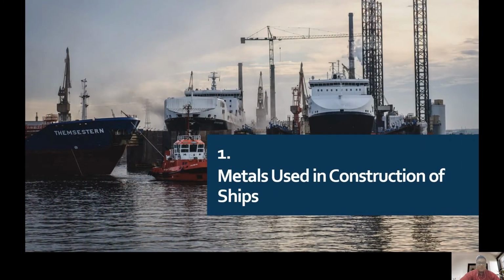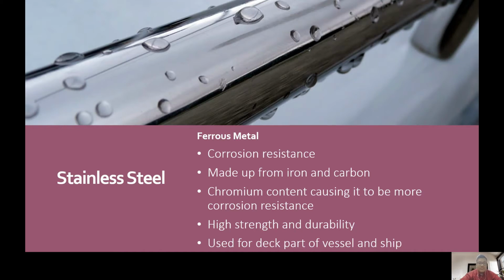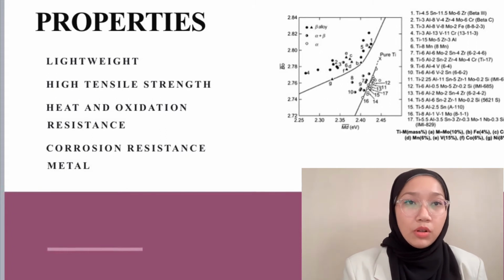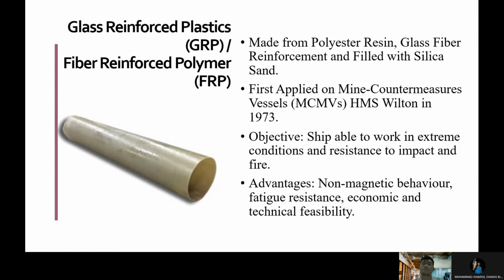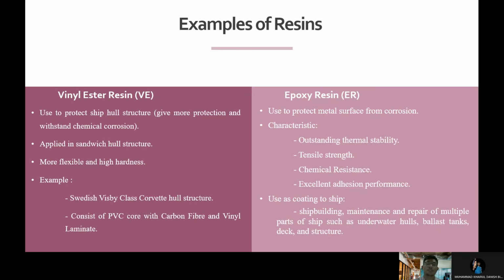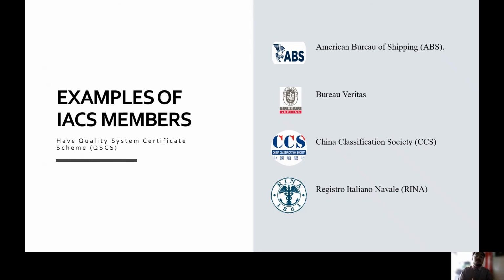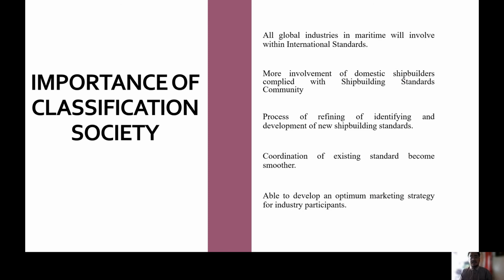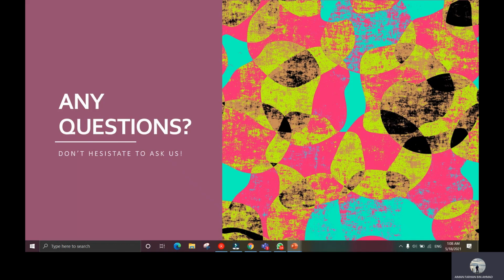Sailing Freedom 2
Assignment 2 : Various Materials Used and Their Application in Shipbuilding
Group members:
1. Aiman Farhan bin Ahmad
2. Muhammad Khairul Danish bin Khamsani
3. Muhammad Adam bin Mohd Anuar
4. Nor Sazwani binti Mohd Khari Azhar
5. Nurfatihah binti Johari
6. Tuan Aisya Nabila binti Tuan Azhar
7. Nurul Hasanah binti Abd Manap